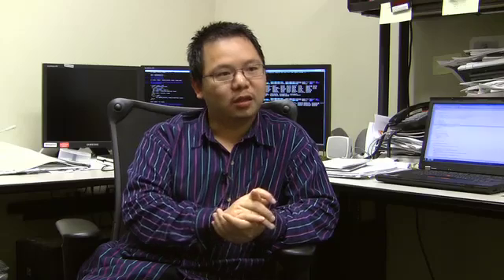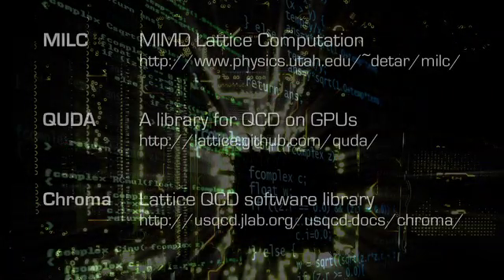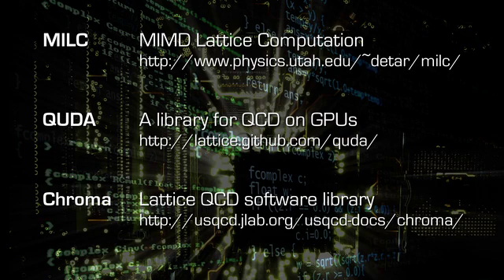SC11: Scaling Lattice QCD beyond 100 GPUs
Guochun Shi of NCSA's Innovative Systems Laboratory gives a preview of research that will be presented in November at SC11.